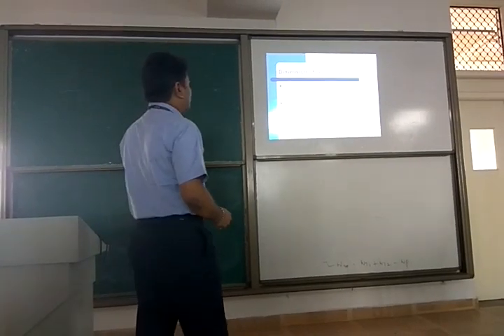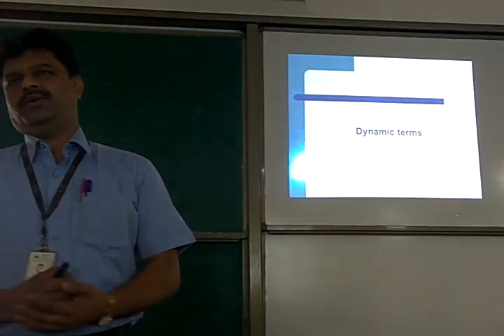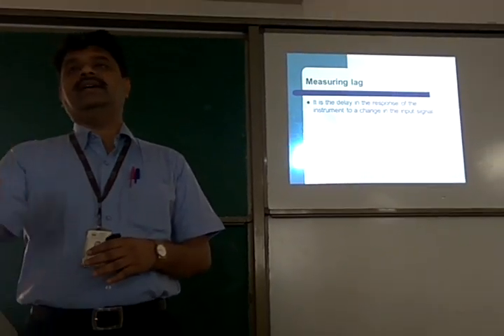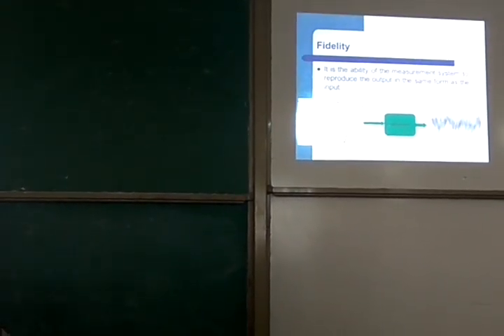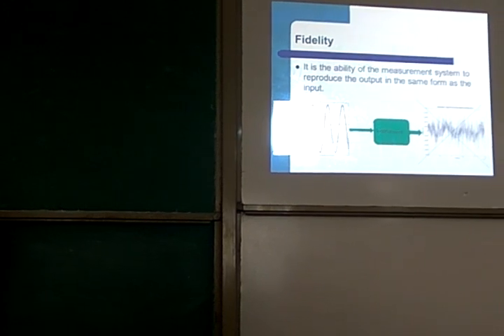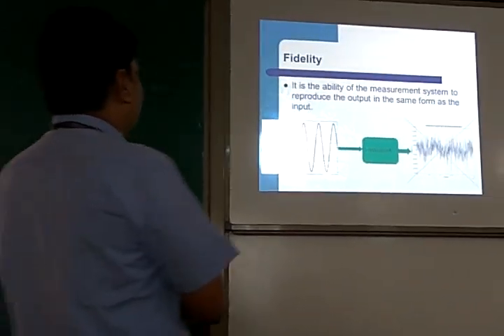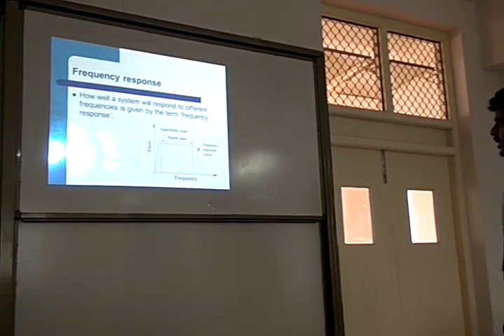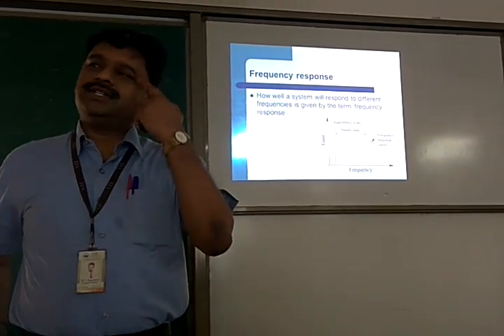lec 6 Dynamic terms